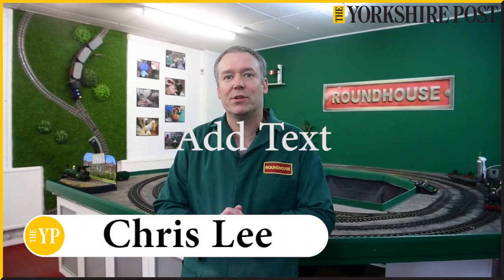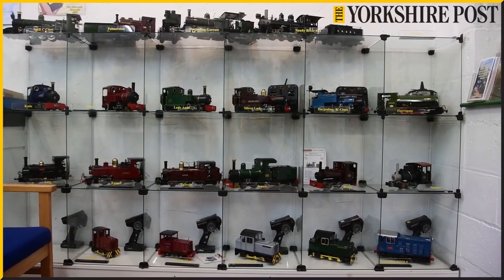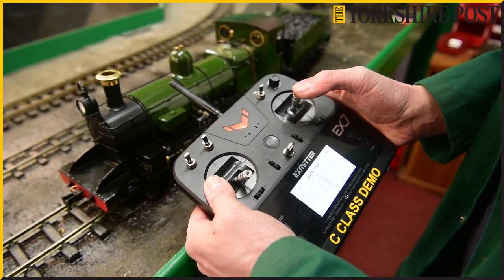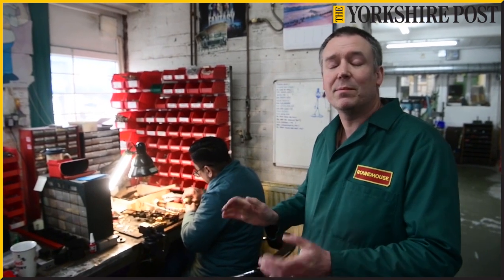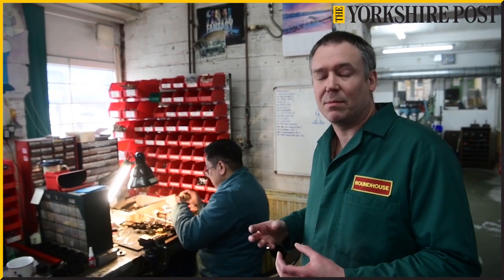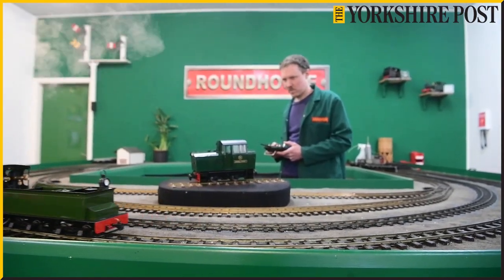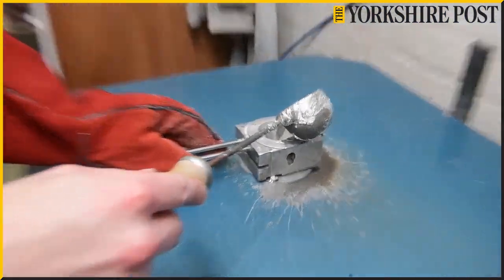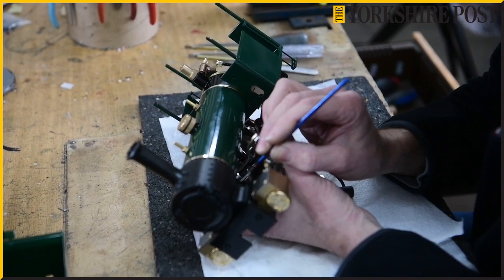Roundhouse Engineering Co Ltd: Successful precision engineered live steam model locomotives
Roundhouse Engineering Co Ltd Roundhouse at Doncaster - Engineering have a reputation for making some of the most successful precision engineered live steam model locomotives for the garden railway.